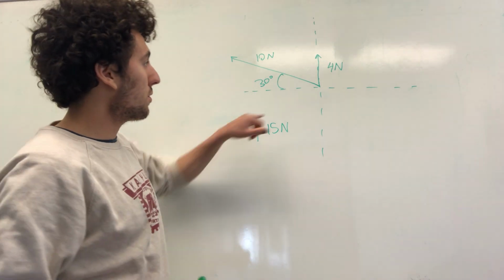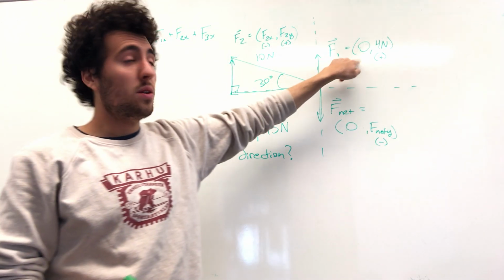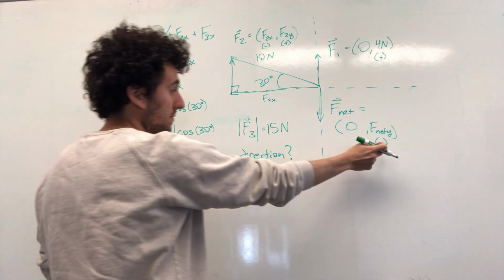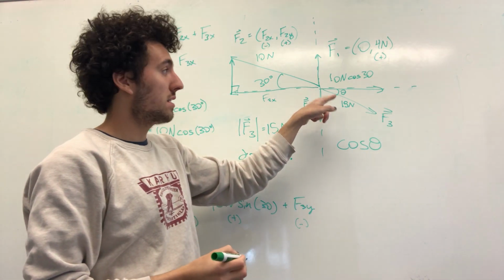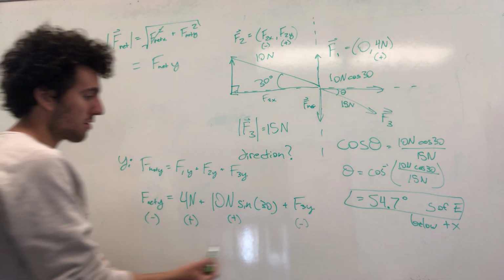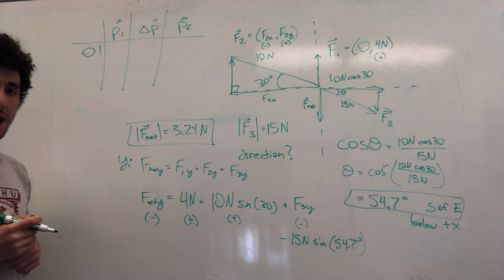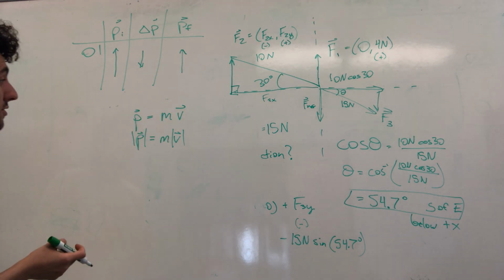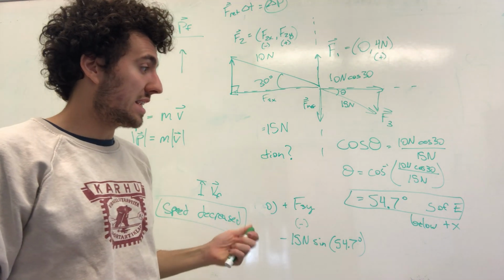Quiz 3 Practice Quiz 2 Solution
Walking through the solution to a practice quiz.